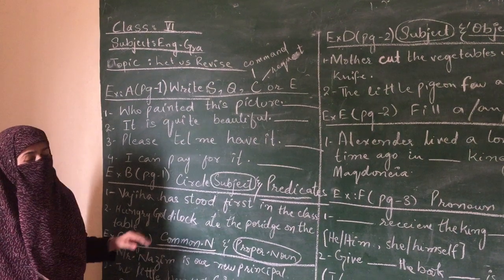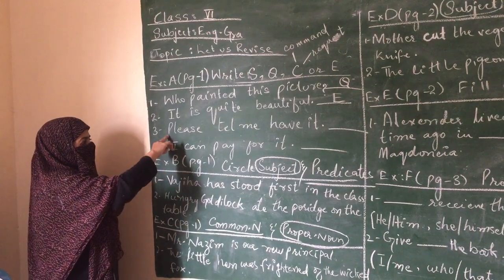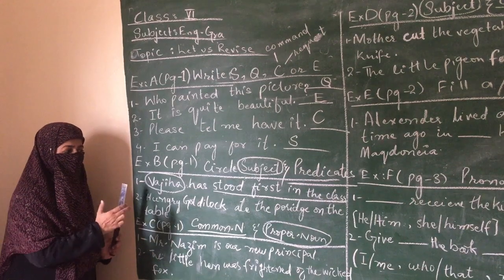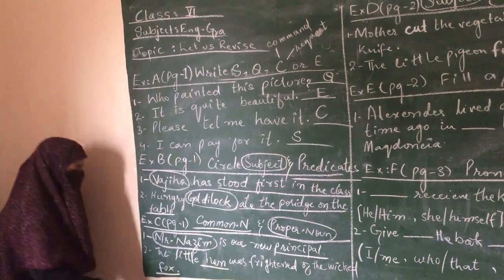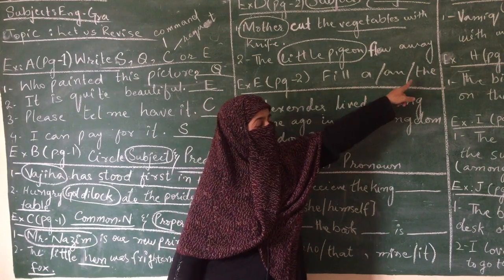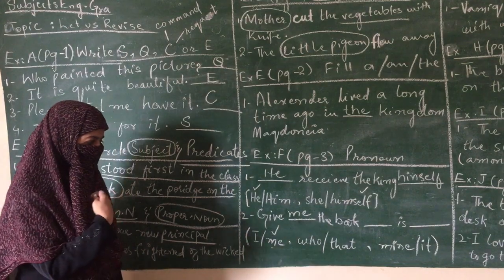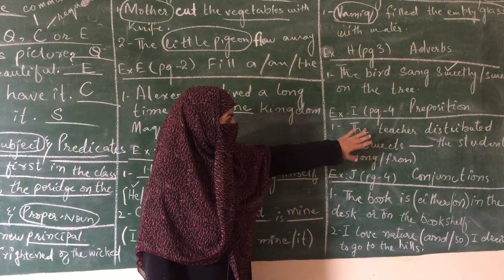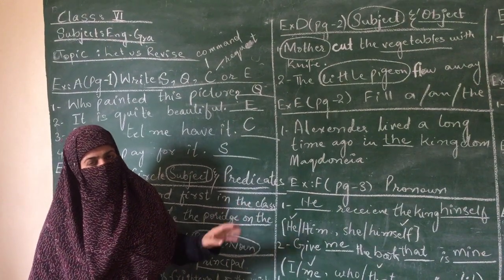Let us revise